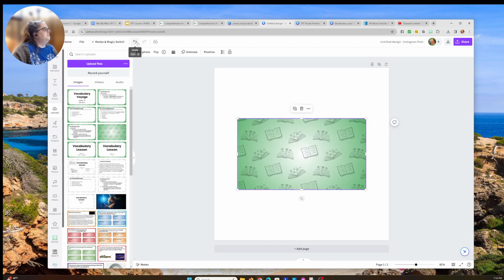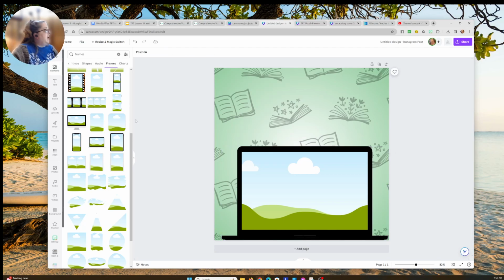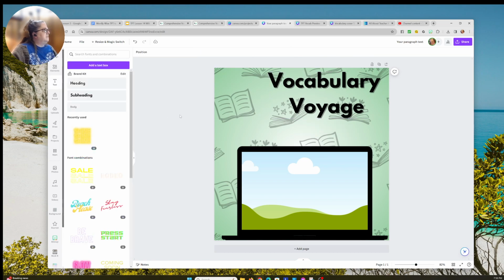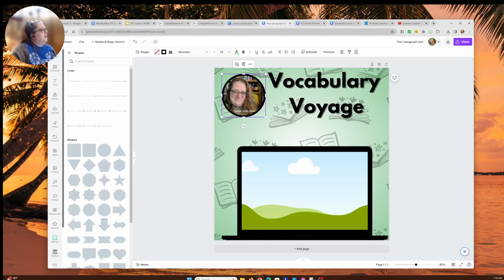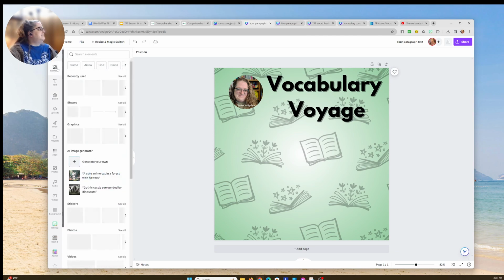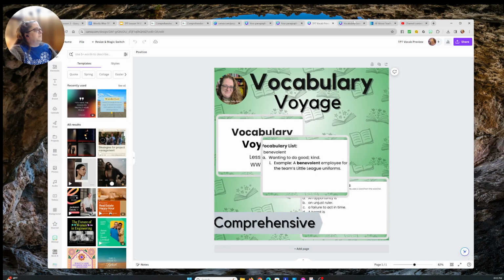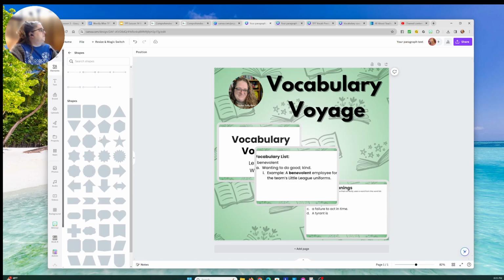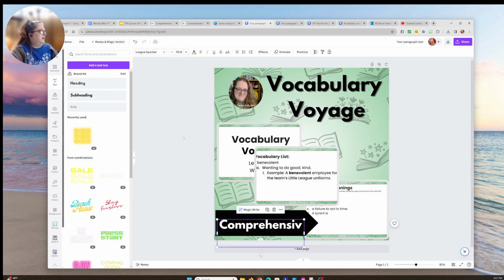How to create a TPT Preview and Cover Image?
In this video I show you how to create a TPT preview and cover Image in canva.

I have been working online for 15 years. I have worked as a virtual assistant and an online educator. I love helping people with their online businesses especially online teachers. I have been an online teacher for about 5 fo those 15 years of working online. I have taught with VIPKID, Magic Ears, and Outschool. Send me and message to connect and lets see how I can help you with your online business.

This is a link to my teaching profile on outschool.